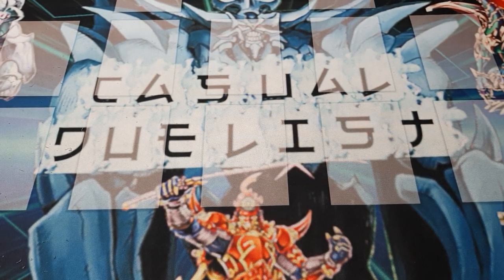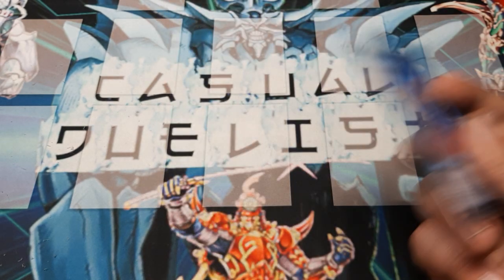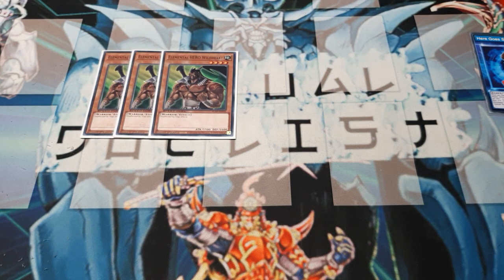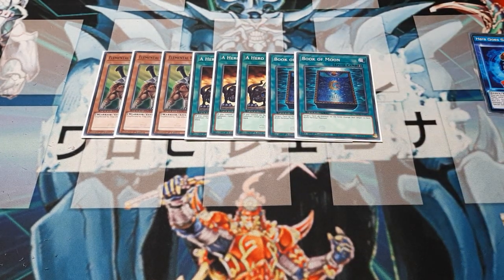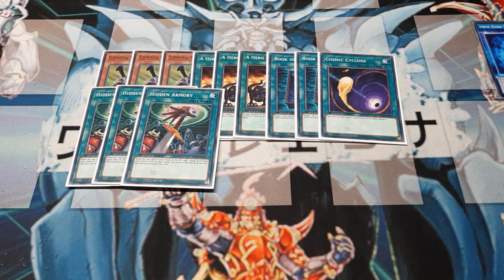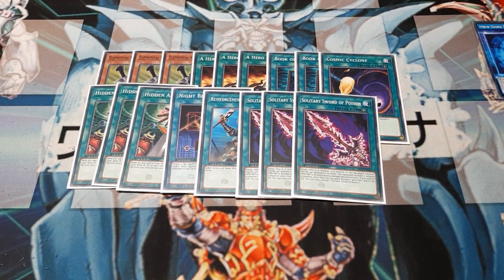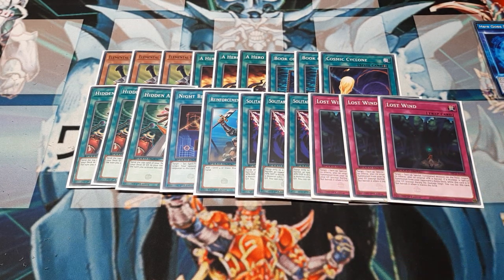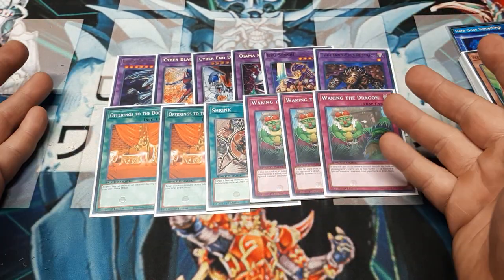Speed Duel Tier 2 Poison Sword #1 Deck Profile March 2023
Today is the first build where we utilize the solitary sword of poison, with a surprising elemental hero engine.  I do hope  you all enjoy this one, and of course, I do hope you all have a great day.